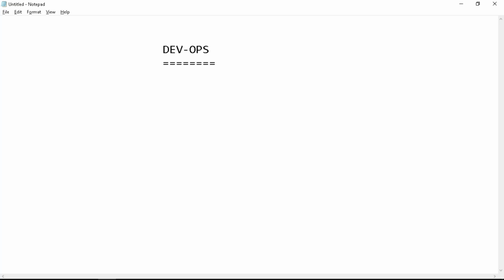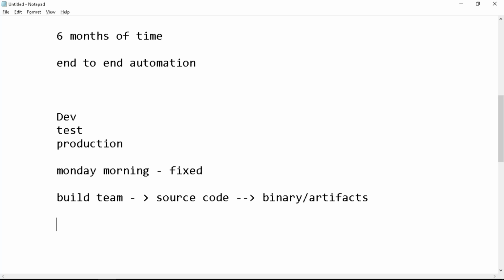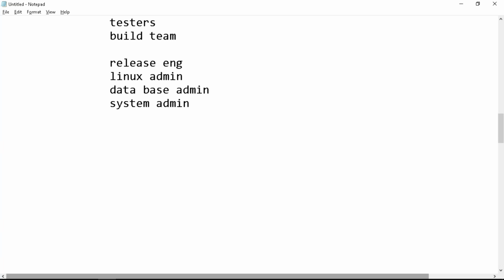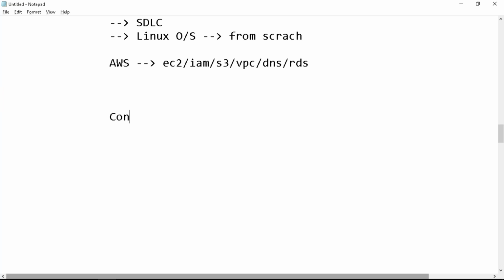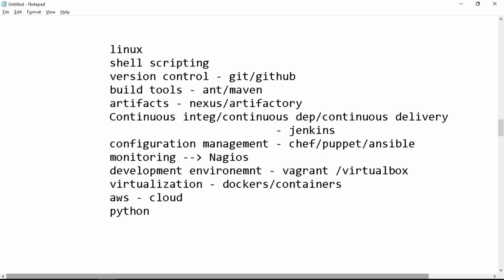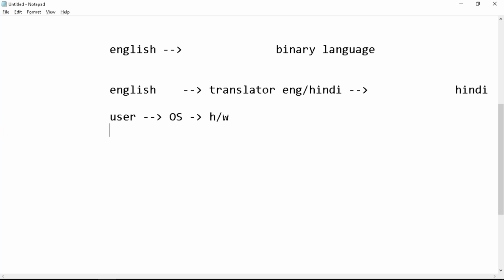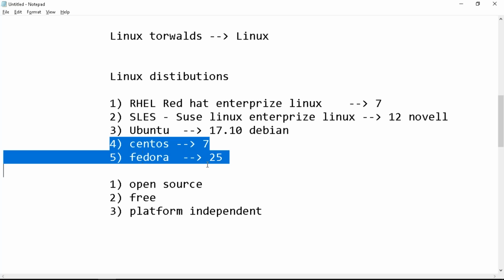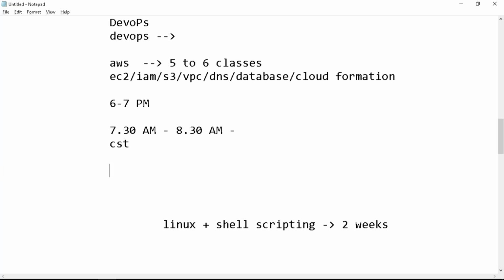Linux Command Line Tutorial For Beginners 1 - Introduction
This is the first part of this series, we are planing to release more videos in this series.

I have explained really simple tutorial in this series, upcoming videos will be more interesting and I will cover more intense topics.

Linux is an operating system's kernel. You might have heard of UNIX. Well, Linux is a UNIX clone. But it was actually created by Linus Torvalds from Scratch. Linux is free and open-source, that means that you can simply change anything in Linux and redistribute it in your own name! There are several Linux Distributions, commonly called “distros”.